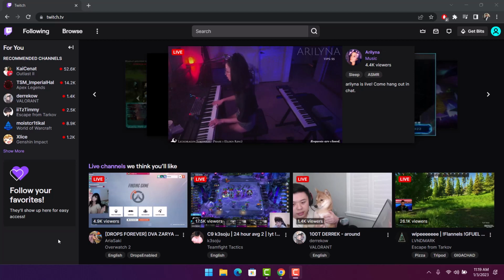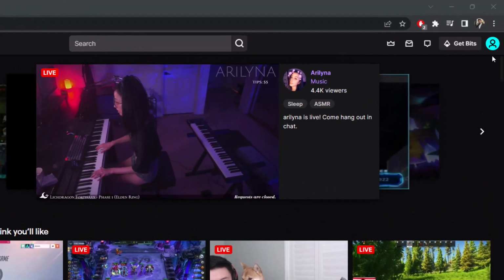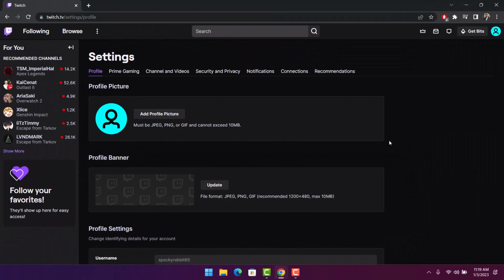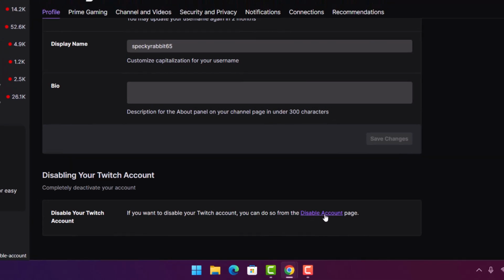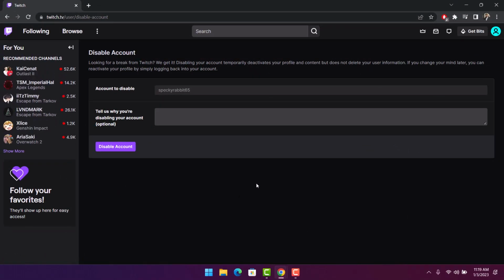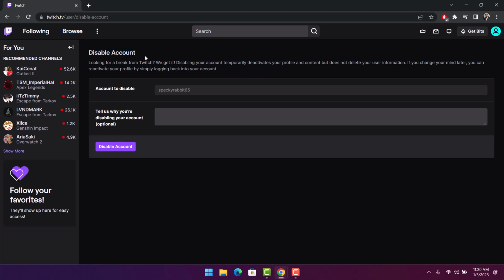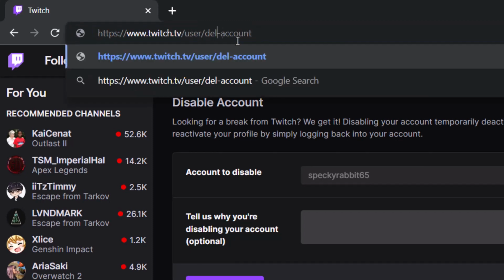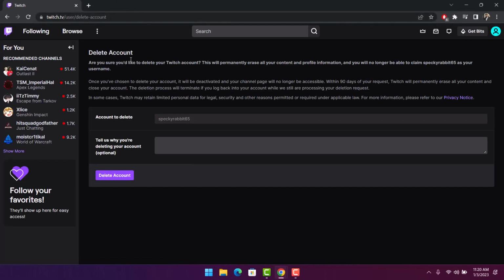How to Delete Twitch Account !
This video guides you in quick easy steps to delete your Twitch TV account. So make sure to watch this video till the end.

~ Chapters:
0:00 Introduction
0:12 How to Delete Twitch Account
1:01 Replace URL
1:50 Conclusion